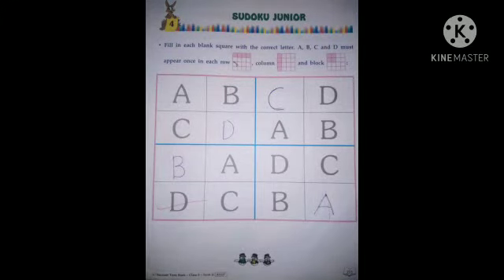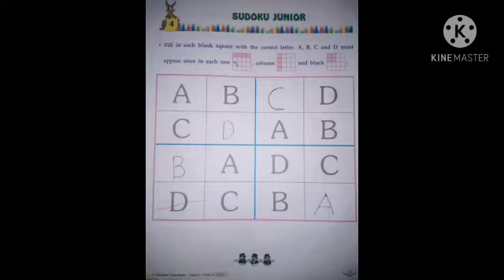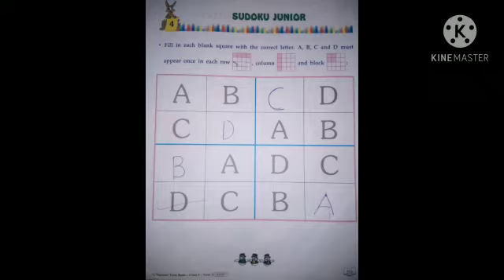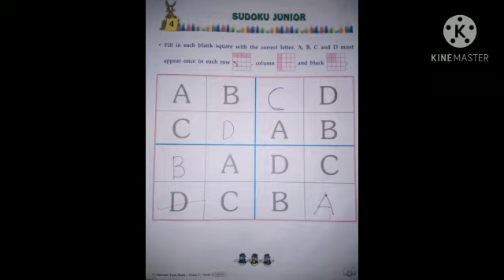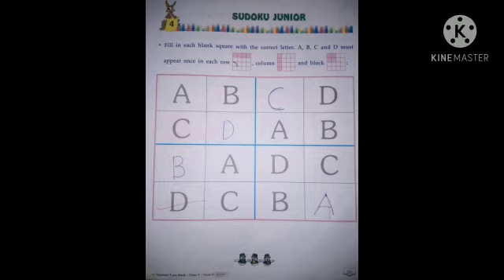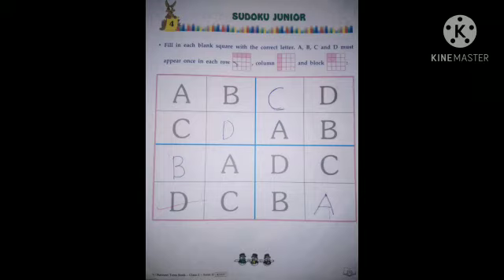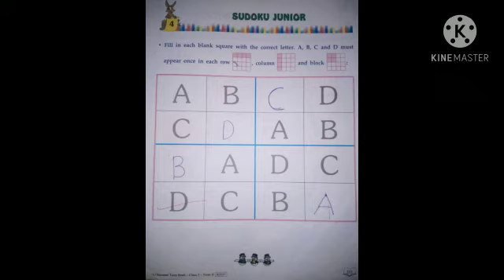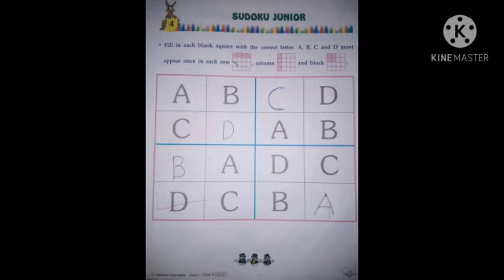STP/CLASS:3RD/GK/LESSON:04/SUDOKU JUNIER/PAGE:233/TERM:02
ST.PETERS SHOOL DHANORI
TEACHER: RUCHI